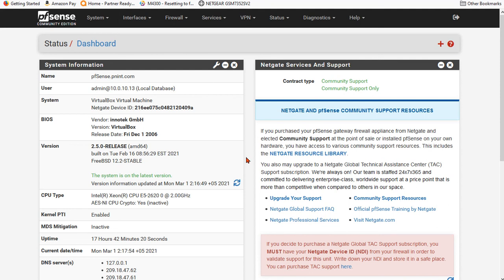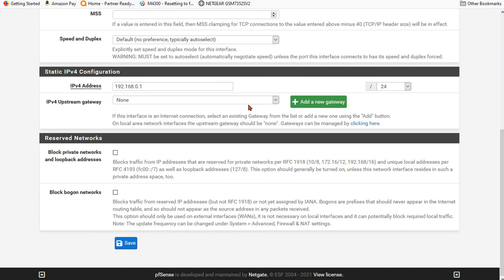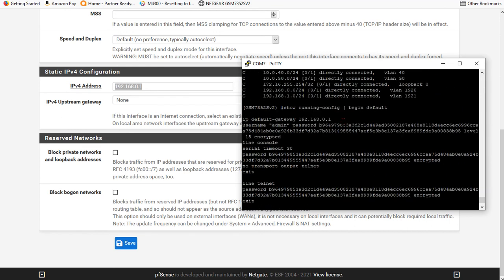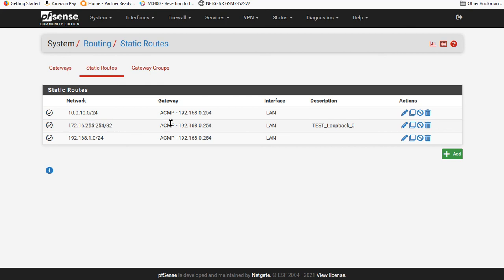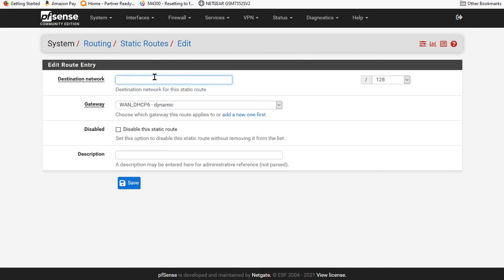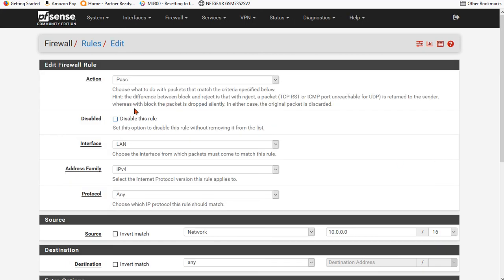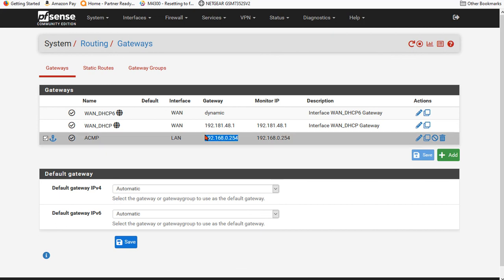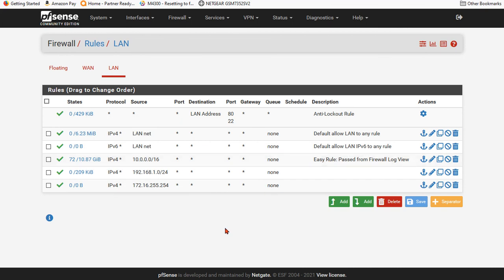Quick pfSense setup for routing, NAT pools, firewall rules.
Tying Intervlan routing and L3 router together